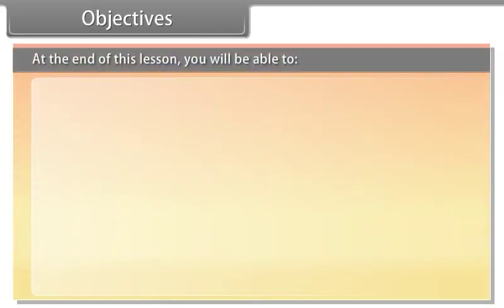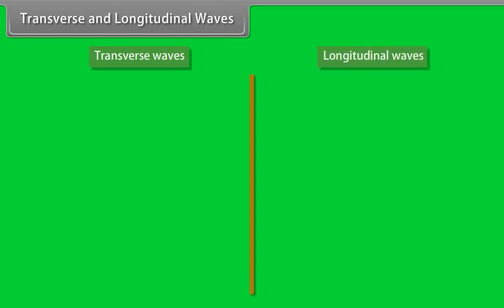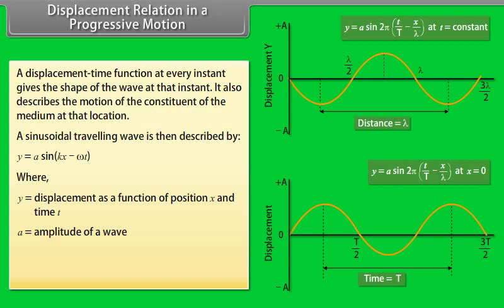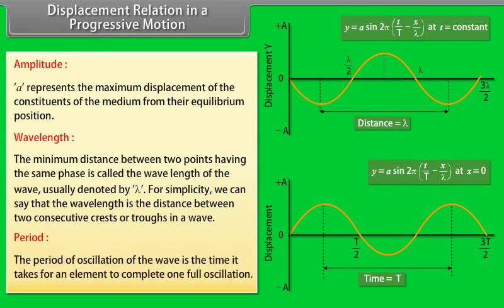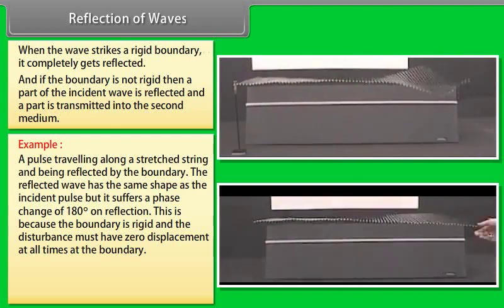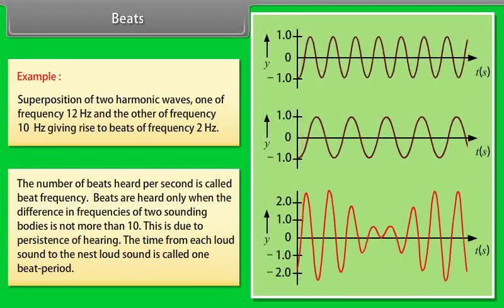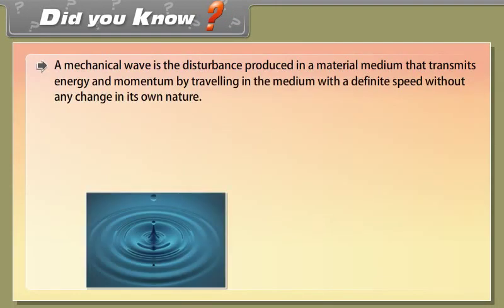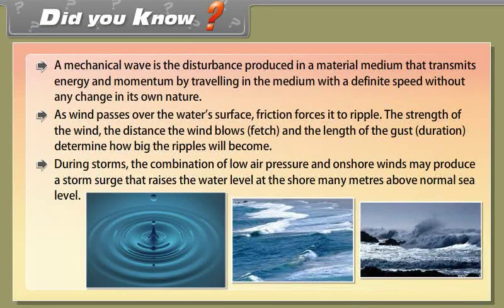Lecture no 15 : Waves